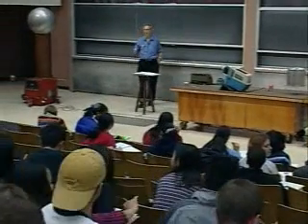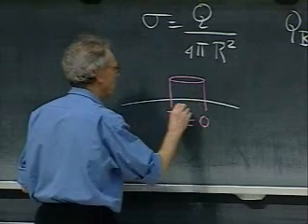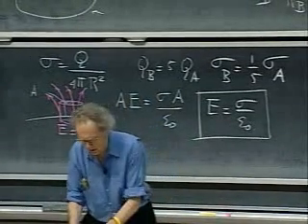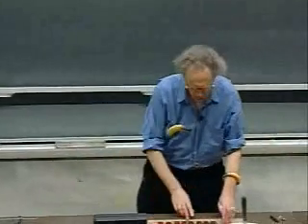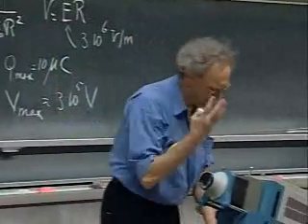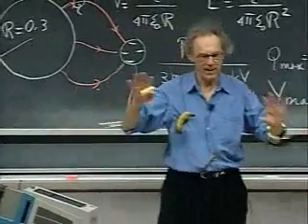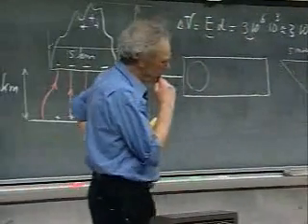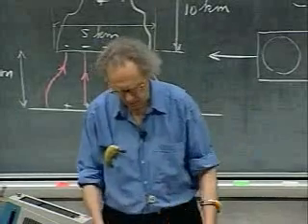Lec 6: High-Voltage Breakdown and Lightning [CC]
Second semester of Classical Physics avail FREE with lectures, assignments, quizzes/Tests, discussions, G+ Hangouts @ World Mentoring Academy(a MOOC)
Help make Foreign Language CC's:
Dr. Lewin's complete MIT physics lectures, now on the YouTube channel World Mentoring Academy(a MOOC)

This video was first published on the YouTube channel MIT OpenCourseWare under the title "Walter Lewin Promo" in 2007.